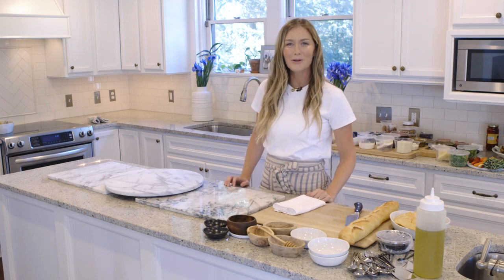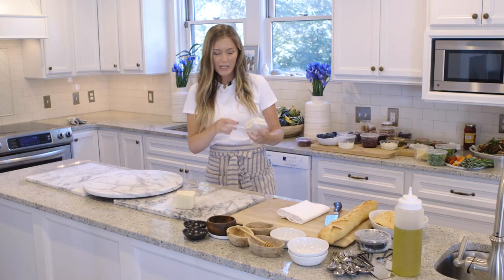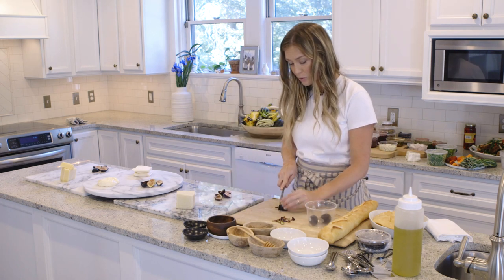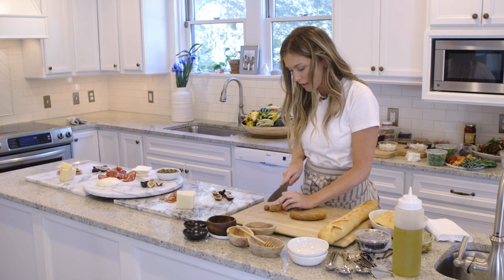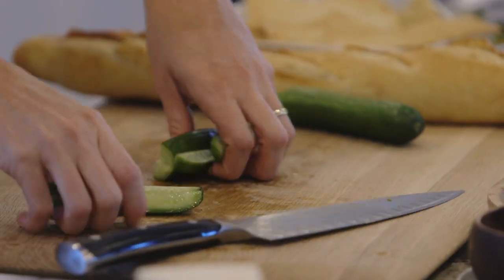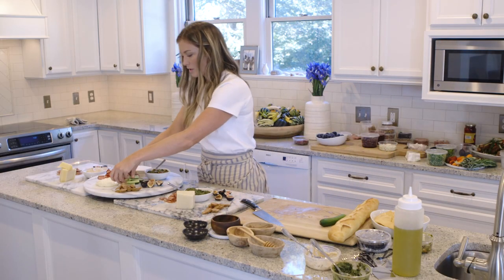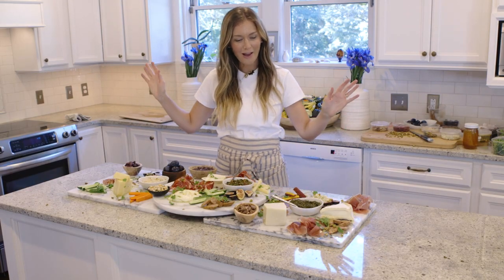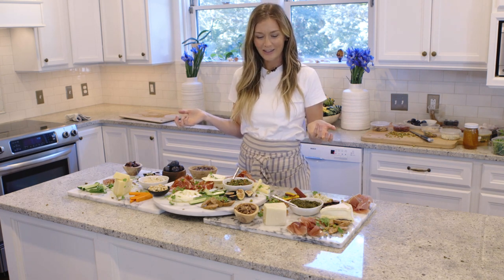Inside Katie's Kitchen: Charcuterie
Katie shares her tips on how to make the perfect holiday charcuterie board!